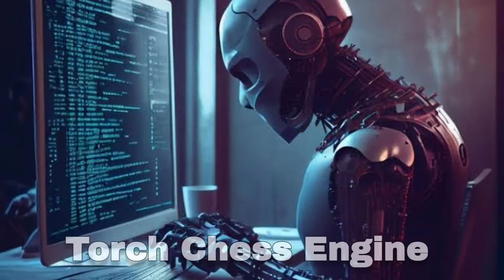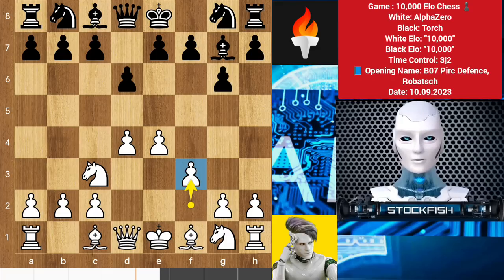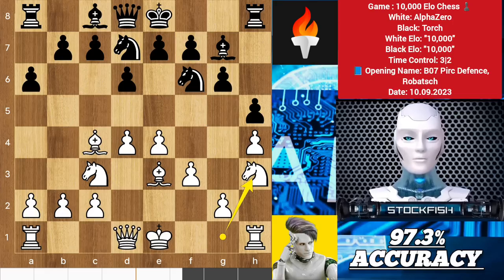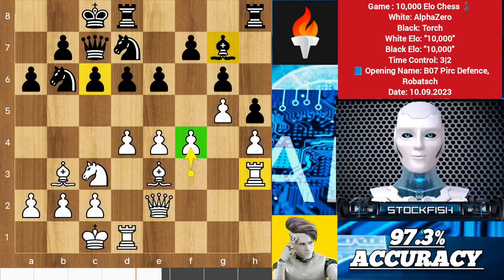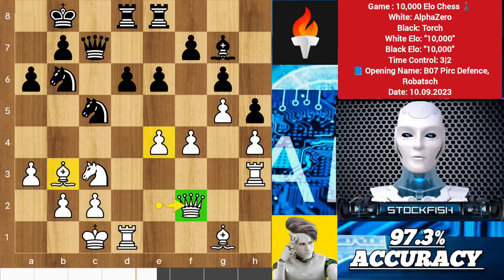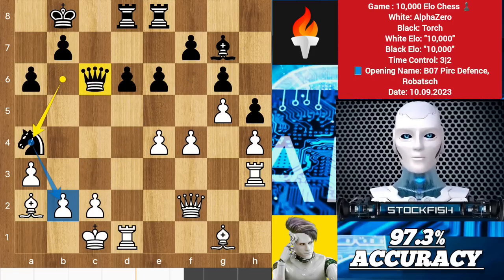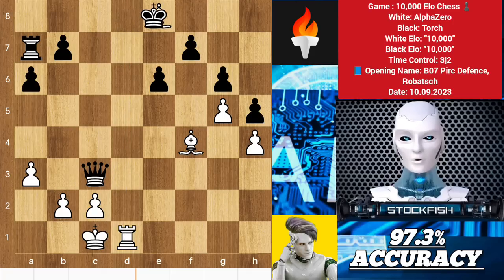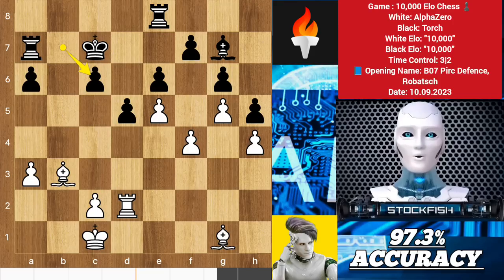AlphaZero Performed 10000 Elo Chess Game Against Torch (10,000 Elo) | Chess Strategy | AI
[Brilliant Games of Stockfish and AlphaZero]

PGN-

1. e4 d6 2. Nc3 g6 3. d4 Bg7 4. Be3 a6 5. h4 h5 6. Bc4 Nf6 7. f3 Nbd7 8. Nh3 Nb6
9. Bb3 Bxh3 10. Rxh3 c6 11. Qe2 Qc7 12. O-O-O e6 13. g4 O-O-O 14. g5 Nfd7 15. f4
c5 16. a3 Kb8 17. dxc5 Nxc5 18. Bg1 Rhe8 19. Qf2 Qc6 20. Ba2 Nca4 21. Nxa4 Nxa4
22. Qa7+ Kc7 23. Bb3 Nxb2 24. Rd2 d5 25. e5 Nc4 26. Rc3 Ra8 27. Rxc4 dxc4 28.
Bb6+ Qxb6 29. Rd7+ Kxd7 30. Qxb6 Red8 31. Ba4+ Kc8 32. Qc5+ Kb8 33. Qe7 Rc8 34.
Be8 Ka7 35. Bxf7 Bf8 36. Qxe6 Rd8 37. Kb2 Rd4 38. Qh3 Bc5 39. Qf3 Rad8 40. e6
R4d6 41. Qe4 Rb6+ 42. Kc3 Be7 43. Bxg6 a5 44. Qe5 a4 45. Be4 Rc8 46. Qa5+ Ra6
47. Qd5 Rc7 48. f5 Bxa3 49. f6 Bd6 50. Kb2 Rb6+ 51. Ka2 Rc5 52. Qd4 Rcb5 53. e7
Be5 54. Qxb6+ Rxb6 55. e8=Q Bc3 56. f7 Rb2+ 57. Ka3 Rb1 58. Qxa4+ Kb6 59. Qxc4
Bg7 60. Qc8 Ra1+ 61. Kb4 Rb1+ 62. Kc4 Ka7 63. Qg8 Re1 64. Qxg7 Rxe4+ 65. Kb5 Rf4
66. Qa1+ Kb8 67. Qe5+ Kc8 68. Qxf4 Kd7 69. f8=Q Ke6 70. Q4f5# 1-0

2) Follow The Rule number 1 😉